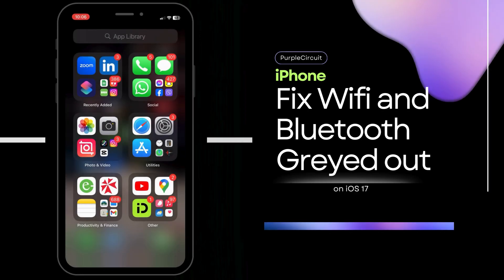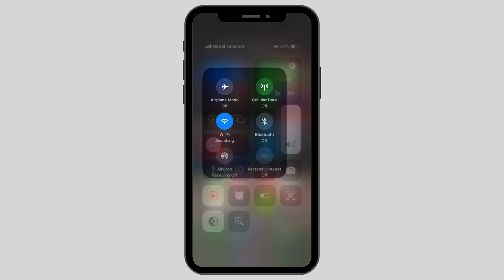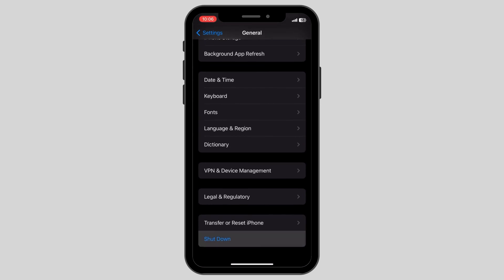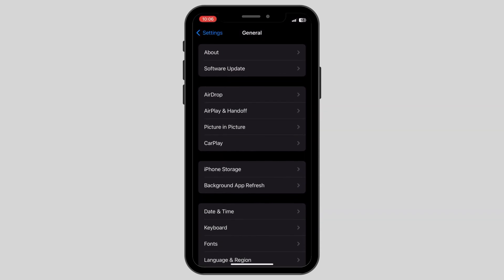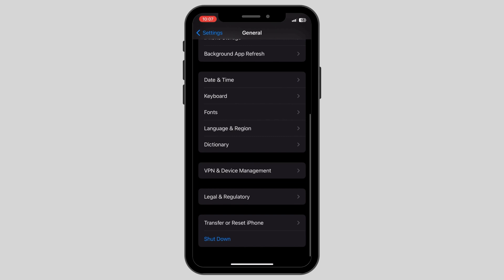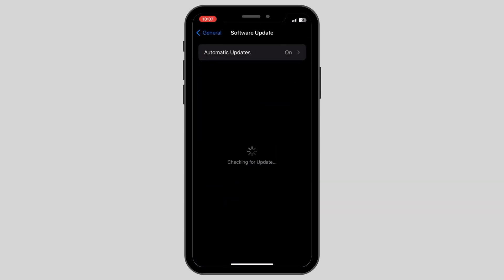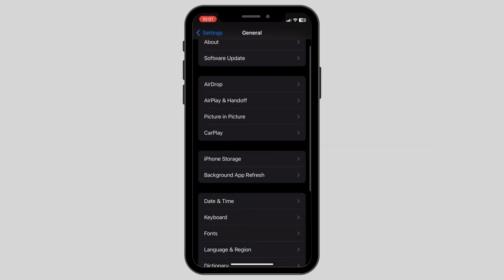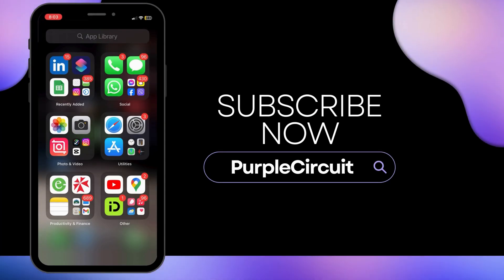How to Fix iPhone Wi-Fi and Bluetooth Greyed Out (2024)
"Struggling with greyed-out WiFi and Bluetooth settings on your iPhone? In 2024, these common issues can be a real hassle, but don't worry – this comprehensive tutorial is here to help you fix them with ease!

In this detailed guide, we'll cover:

- Understanding why WiFi and Bluetooth settings can become greyed out on your iPhone.
- Step-by-step instructions to troubleshoot and resolve these issues.
- Tips for preventing future problems with your iPhone's connectivity.
- Expert advice on maintaining optimal iPhone performance in 2024.

Whether you're facing these issues after an update, due to software glitches, or for reasons unknown, this video will provide you with the necessary tools and knowledge to get your iPhone's WiFi and Bluetooth functioning smoothly again.

Say goodbye to connectivity woes and ensure your iPhone is always ready to keep you connected. If you've been asking, 'How do I fix greyed-out WiFi and Bluetooth on my iPhone in 2024?' - you've found the right video.